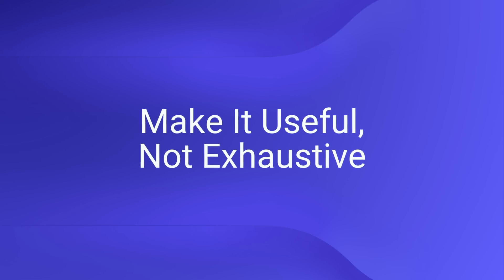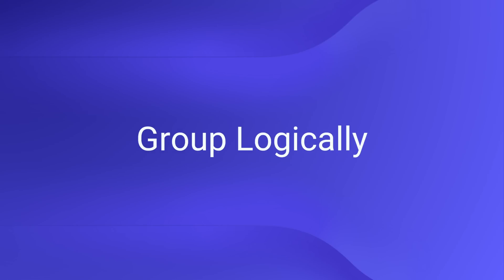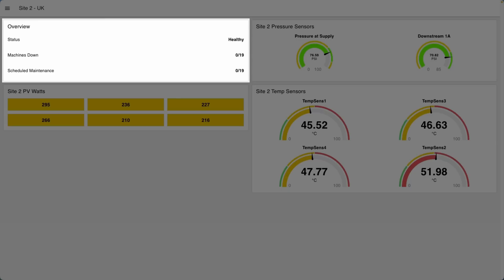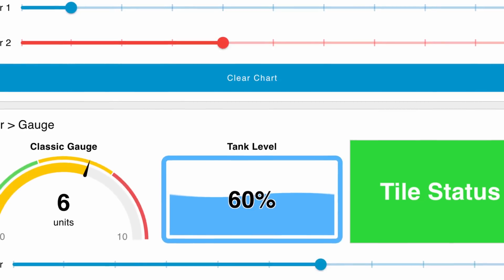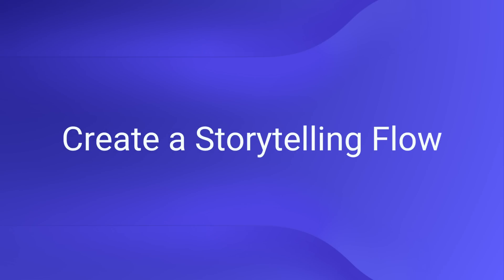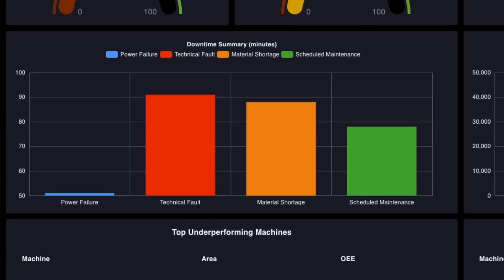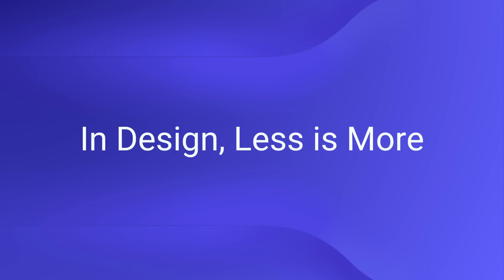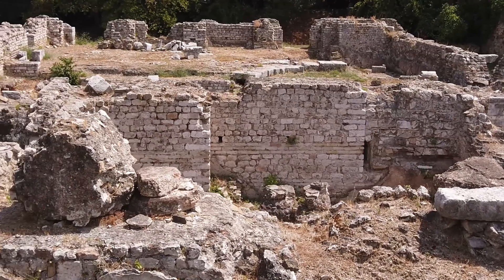5 Best Practices for Better Dashboards in FlowFuse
Ever wondered what makes a good dashboard - and what makes a bad one?

The truth is that there's a lot about dashboard creation that can be subjective - but there's also a ton of tried and true strategies you can use to get better dashboards in just a few minutes. Today, we'll look at five best practices for better dashboards in FlowFuse so you can get started creating a better user and developer experience!